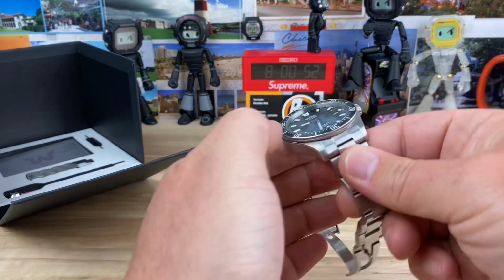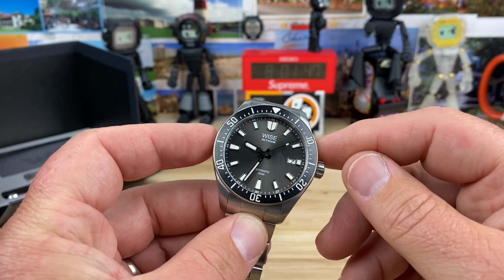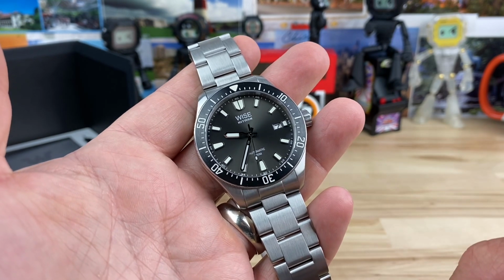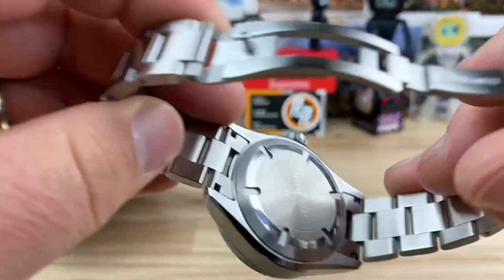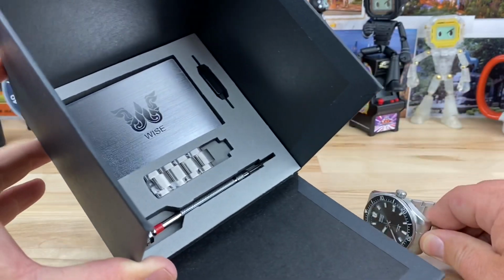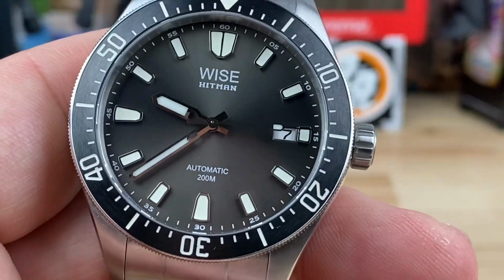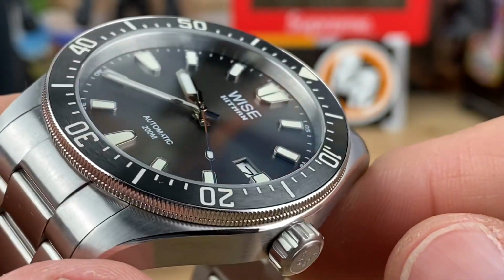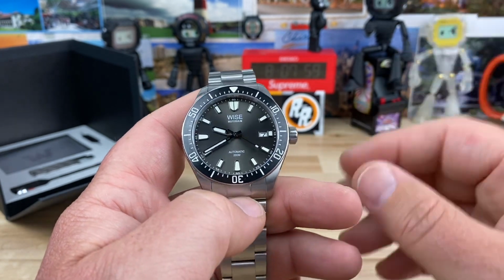Wise Hitman “Hit13”